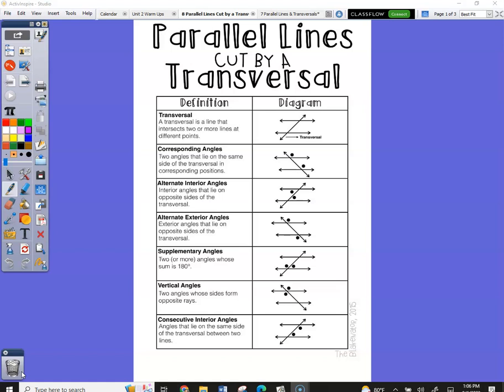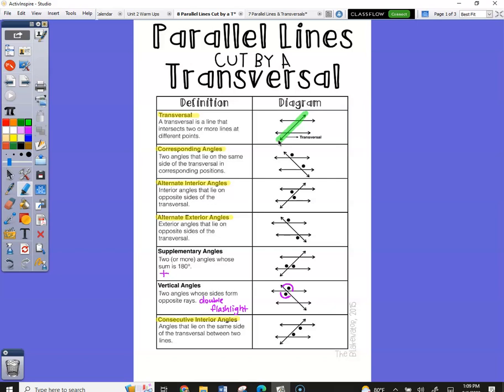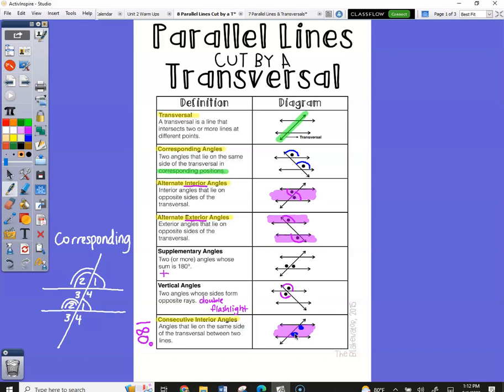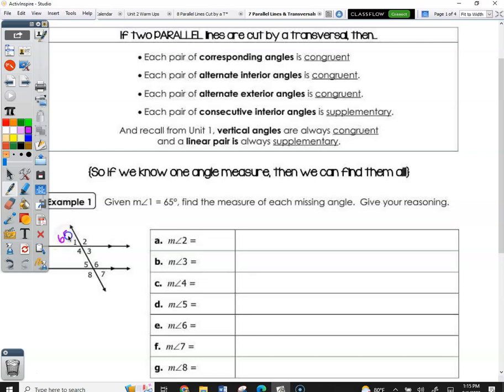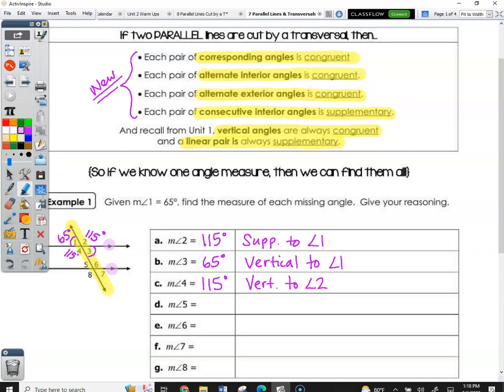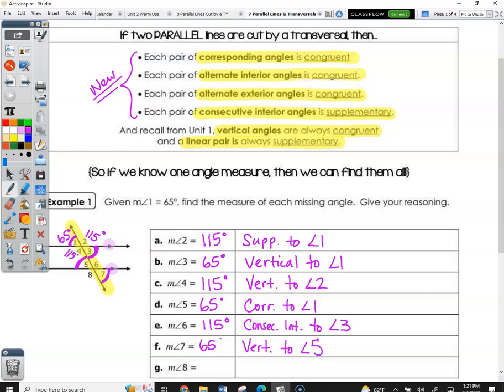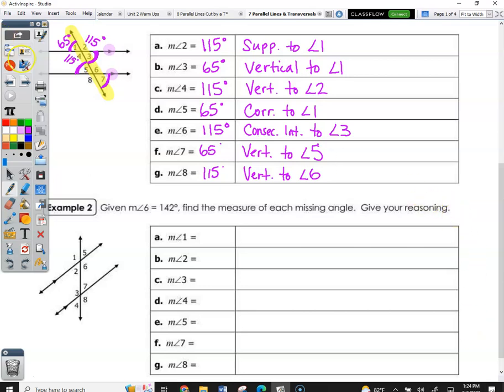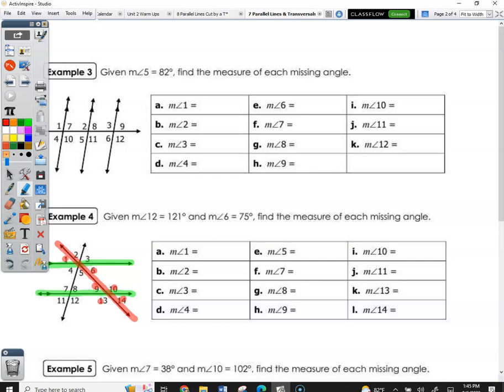P. 22 Parallel Lines & Transversals